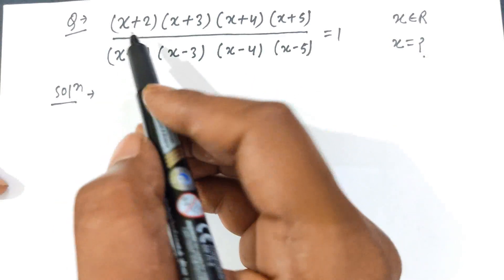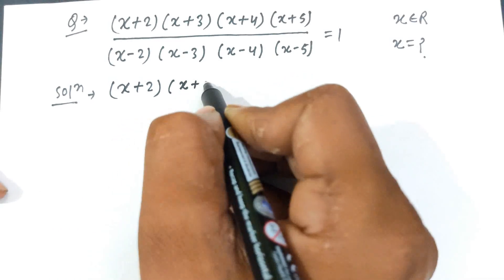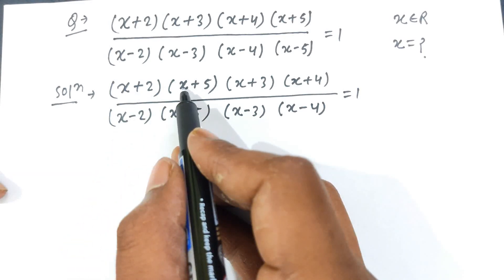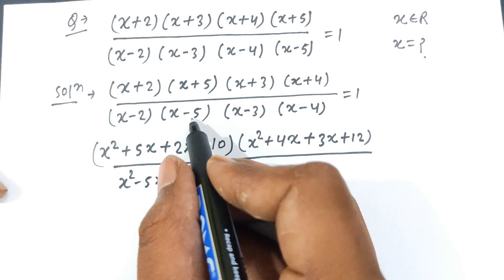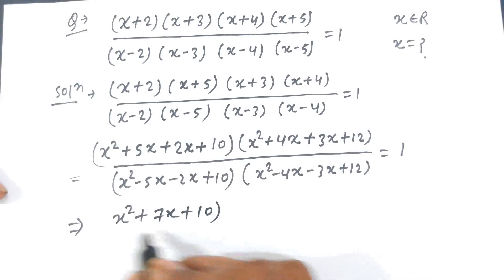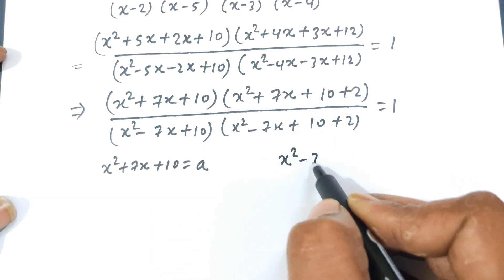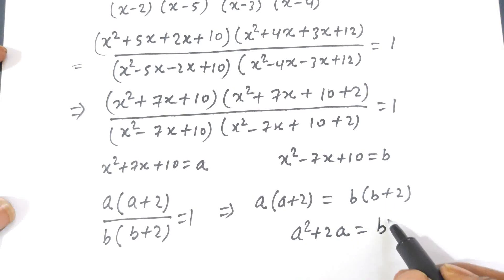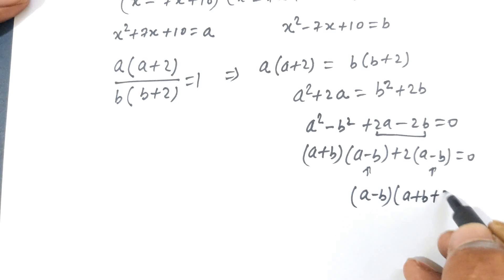Nice Algebra Problem | You should be able to solve this!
Watch the video and learn this trick!